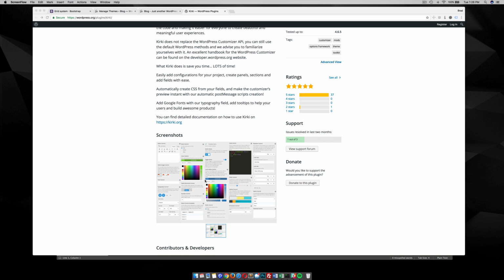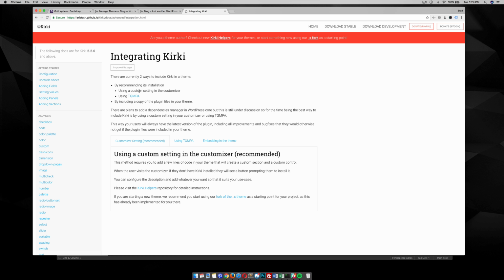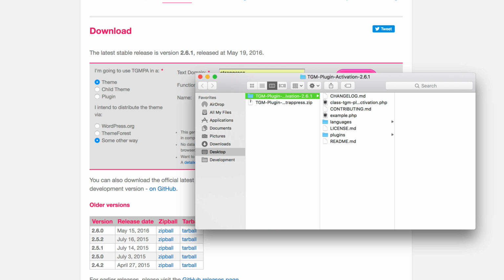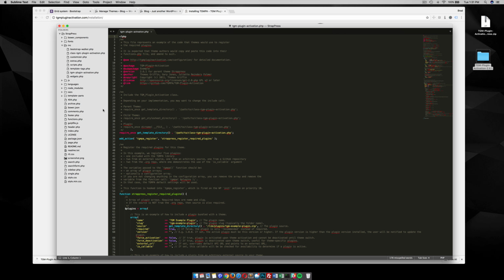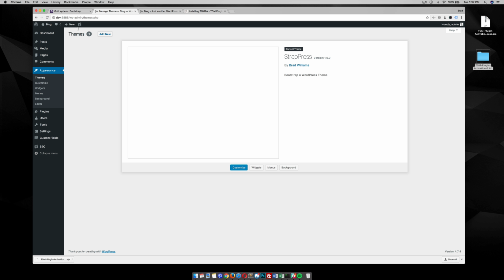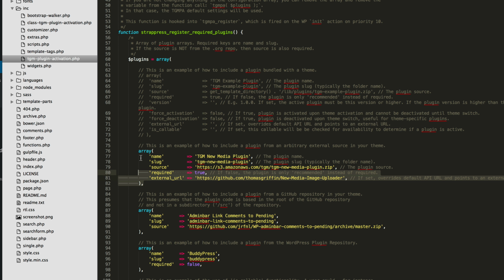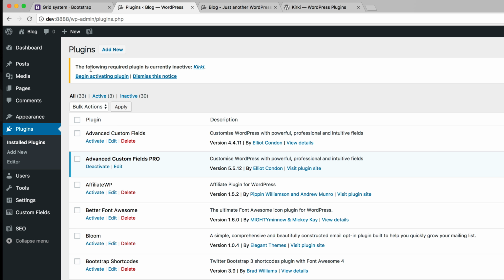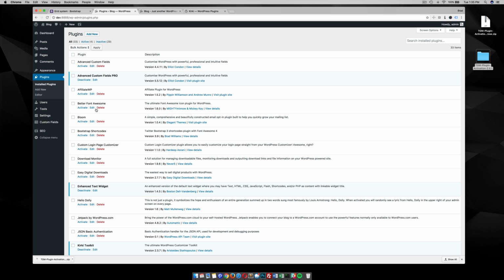How to add the Kirki Toolkit with the TGM Plugin Activation library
This tutorial goes over how to recommend and require WordPress plugins to be install and used when a user activates your WordPress theme. In this tutorial I show how to include the Kirki toolkit.